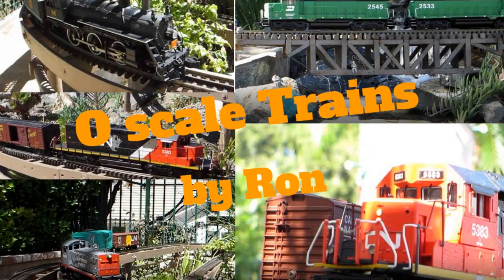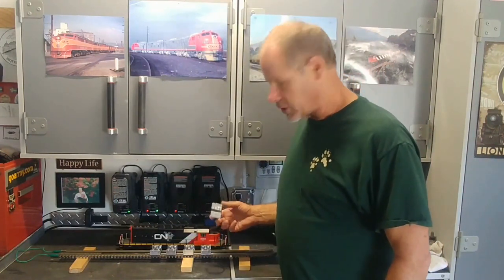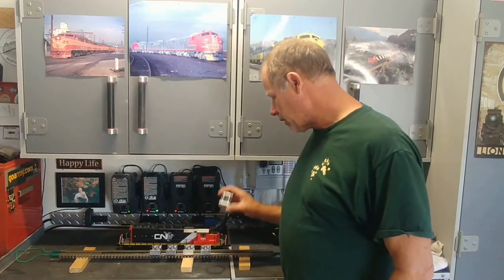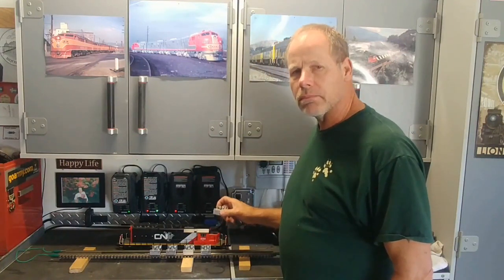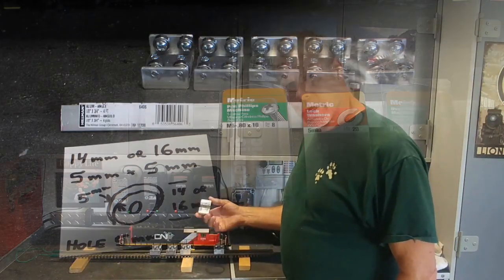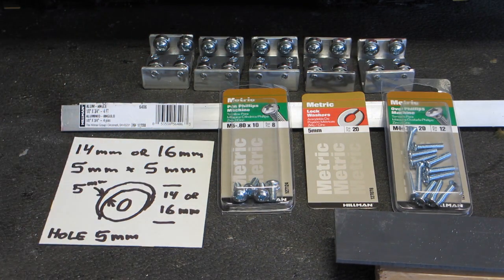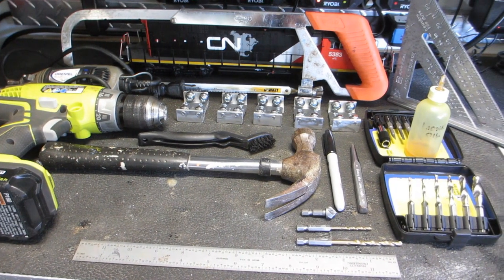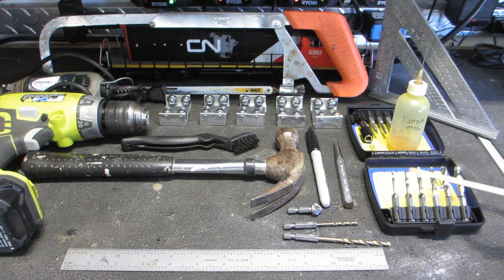How to build a simple set O scale Locomotive Roller Stands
Today I'll show how to build a set of O scale locomotive roller stands.  Pretty simple to make with common garage and modelers tools.  A fun and easy project that will be rewarding in the end.

The metric drill/tap kit was from Harbor Freight.

My website dedicated to the layout with more information on how the layout was built.